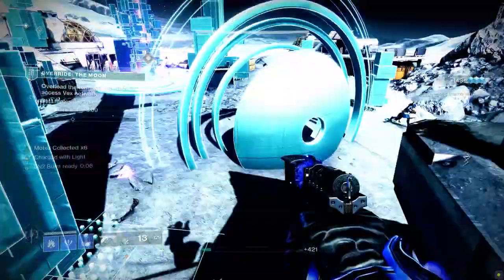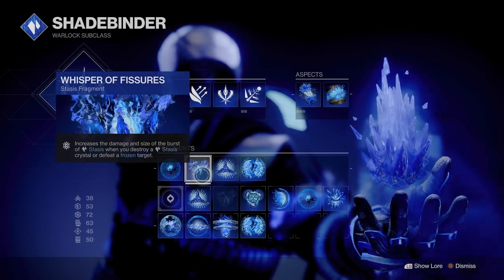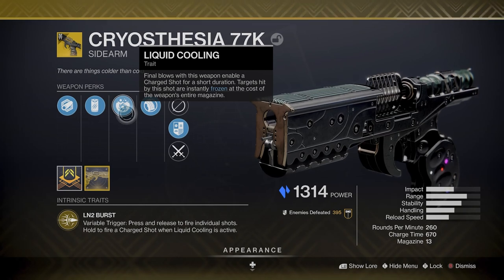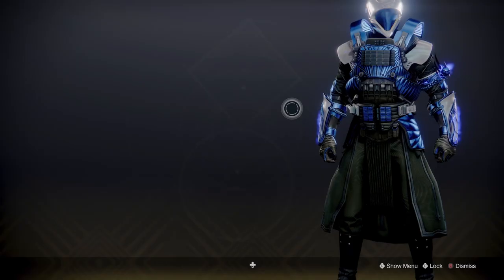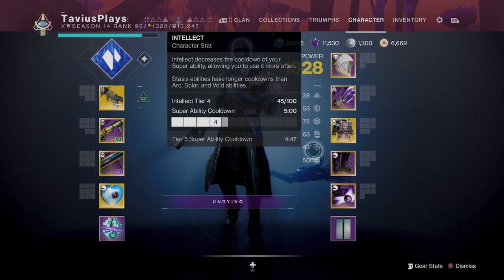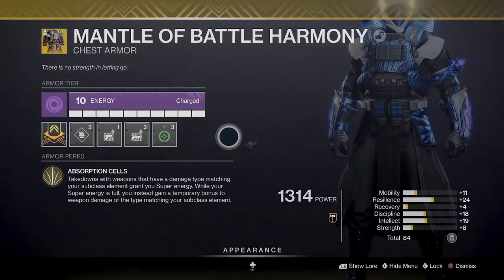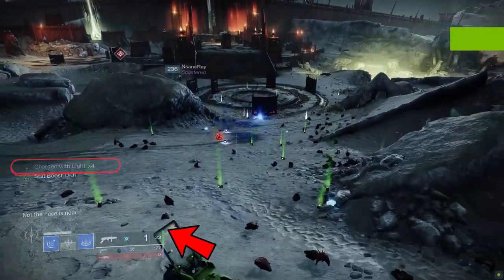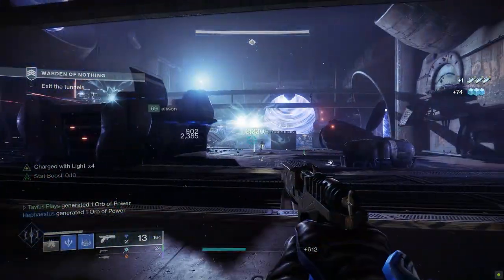Shadebinder INSTANT supers! TRY THIS! (Warlock Stasis build) Destiny 2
You can get fast and easy supers for your Shadebinder Warlock with a few simple steps!

🌟SOME TECH I USE:
🎧MY GAMING HEADSET
🎧MY WORKOUT EARPHONES
🎮FAVORITE CONTROLLER
🎤BEST MICROPHONE
🐭MY RAZER MOUSE

ABOUT:
In this Video for Destiny 2 I'm going to show you how you can get your Warlock stasis super extremely fast!